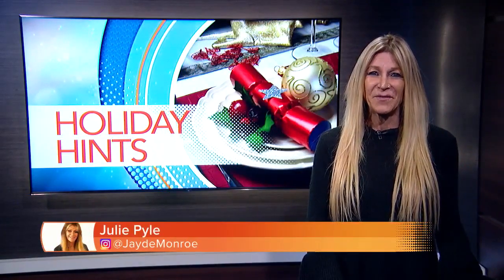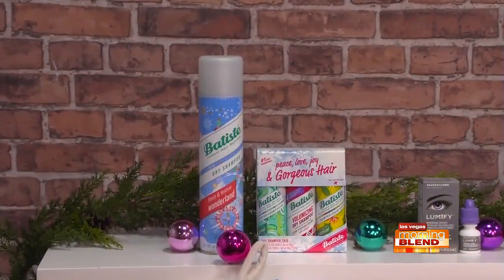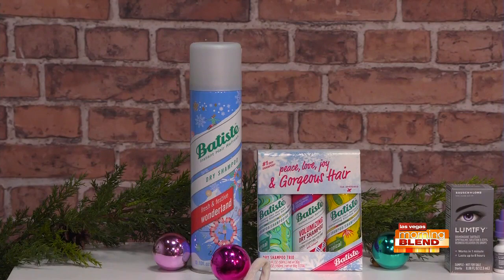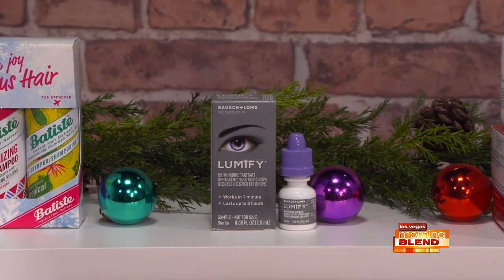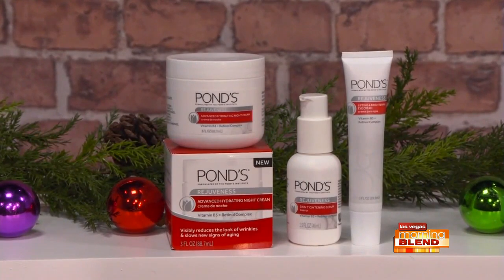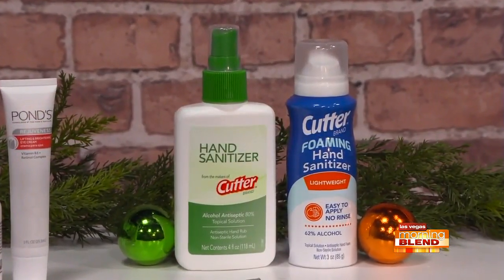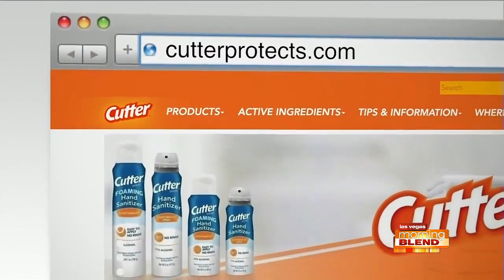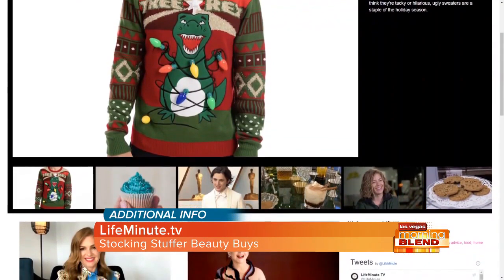Stocking Stuffer Beauty Buys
Lifestyle editor Joann Butler has the must-haves for the holiday season